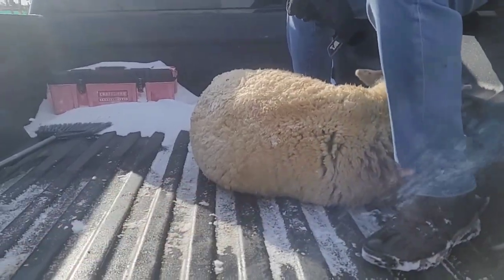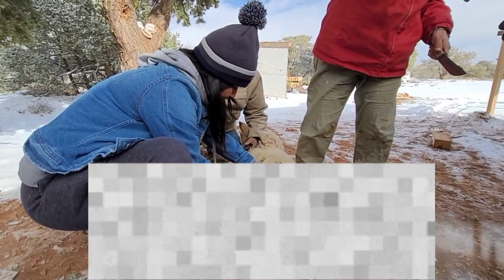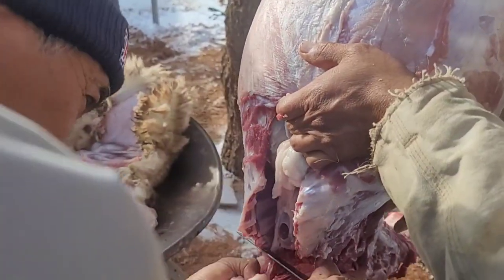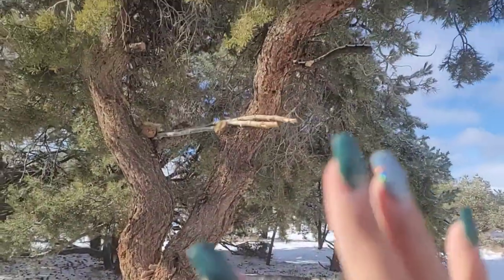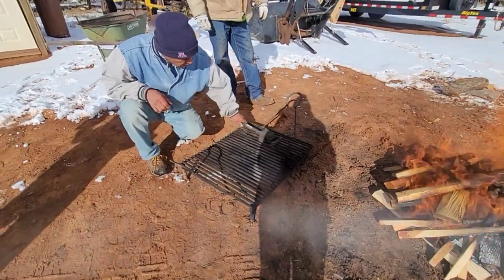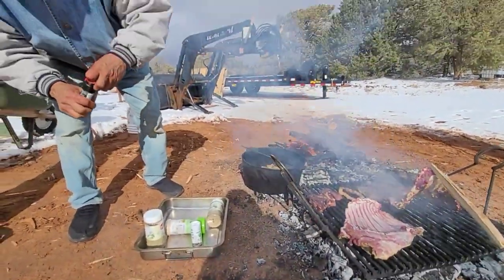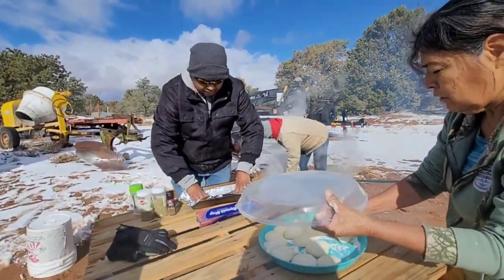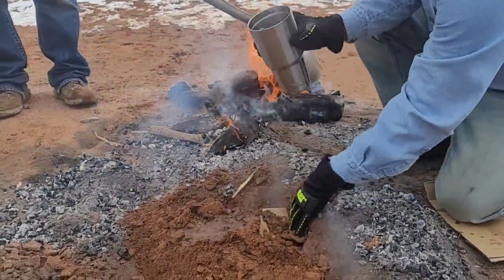A Navajo Snow day / Time to butcher! **late upload